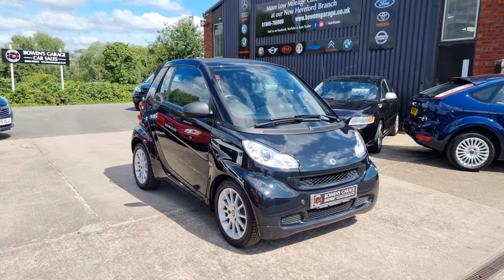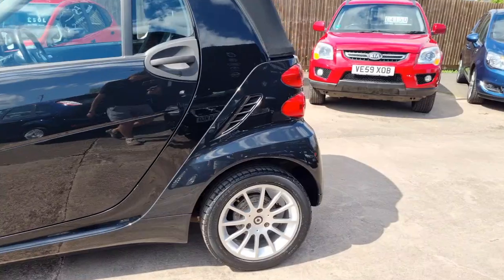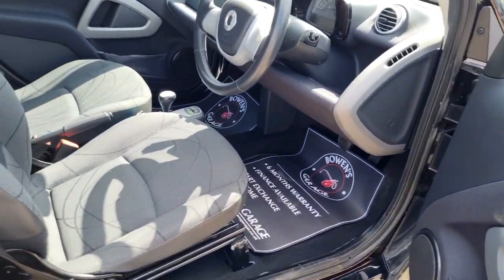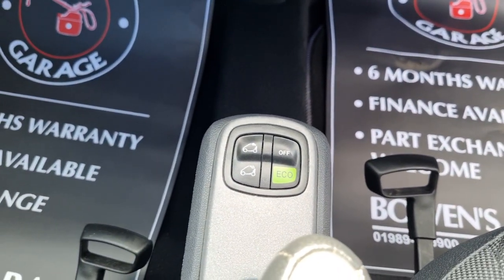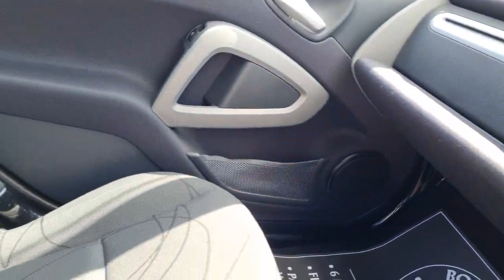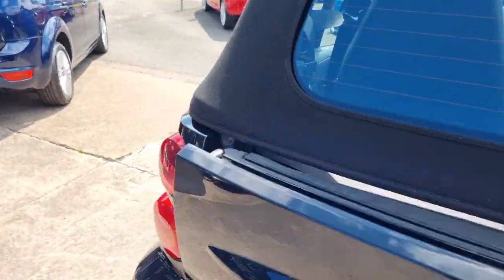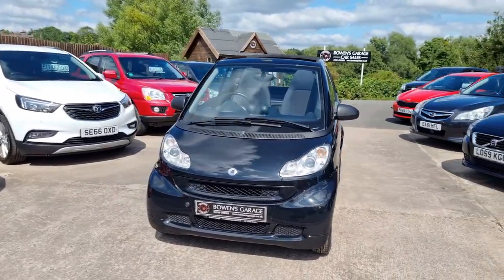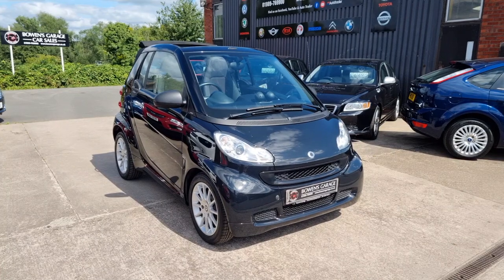2011 (61) Smart Fortwo Passion 1.0 MHD Auto Convertible. 49k Miles. 5 Services. NIL Tax. Nav. £4490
Reg Number: KM61CNZ

Here we have super looking Smart Convertible Automatic with just 49k miles on the clock.

Looks great in the black & has been well maintained with a 5 stamp service history.

Drives nicely for a car of this nature & comes superbly well appointed for a car of this nature with Sat Nav, Air Con, Alloys, Bluetooth & a Soft Top Electric Roof along with plenty more besides.

It is also FREE to Tax so really is the ultimate little town car or commuter tool.

It will come supplied with a new MOT & a service along with 2 Remote Keys & our standard 6 month, nationwide covered, in house supplied warranty.

We do ever so well with these so don't expect it to be here long!

Low Mileage Convertible, Sat Nav, Air Con, Alloys, Bluetooth, NIL Road Tax, 6 Months Warranty 2 Keys, Cockpit clock and rev counter, Digital gear display with gear recommendation, Electric tailgate release, Exterior temperature gauge with frost alarm, Pioneer Touch Screen Navigation System with Radio/CD/DVD, Bluetooth, i-pod and USB Connectivity with i-pod music direct control, Service interval indicator, Auto door lock when driving, Radio remote control central locking with immobiliser, Remote locking fuel filler flap, SOFTOUCH automatic gear programme, Body panel plus pack - ForTwo, ABS+Electronic Brake force Distribution, Crash sensor (auto switch - on of hazard warning lights/interior lighting), ESP + Hill Start Assist, Full size driver and passenger airbags, HBA (Hydraulic Brake Assist), Seat belt force limiter, Seat belt tensioners, Traction control, Body coloured bumpers, Comfort windscreen wipers, Electric front windows, Headlight range control, Heated rear window, Lanechanger indicator lights, Projector headlamps, Remote roof opener, Speed sensitive front wipers + wash/wipe, White side indicators, 12V Accessory socket, Auto air conditioning with pollen filter, Door net pockets, Door trim, knee pad and instrument panel to match upholstery, Front head restraints, Interior light, Leather gear knob, Lockable glovebox, Passenger seat fold down backrest, Passenger vanity mirror, Retractable luggage compartment cover and net bag, Storage compartment in tailgate, Storage compartment on passenger side, Storage compartments in doors